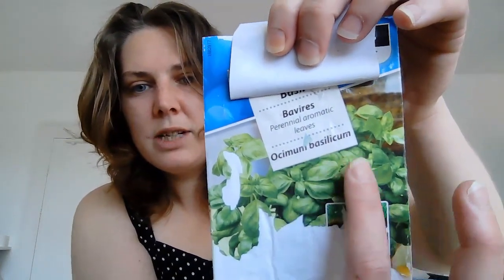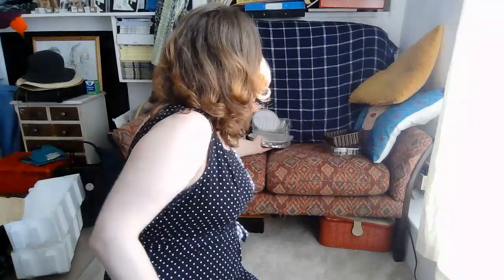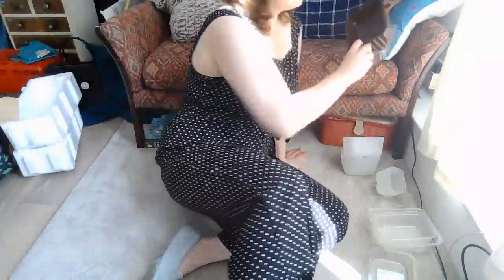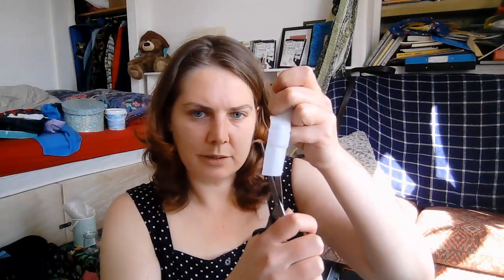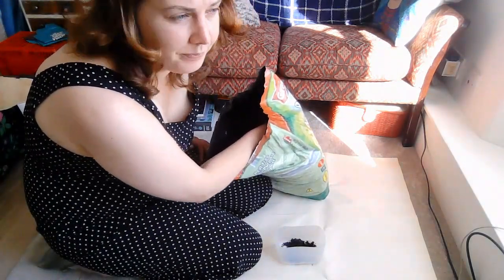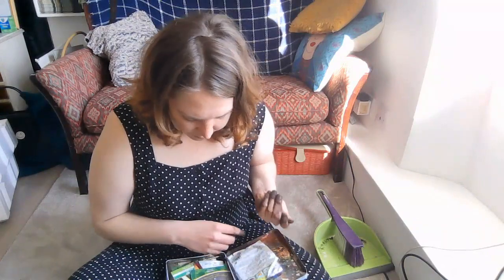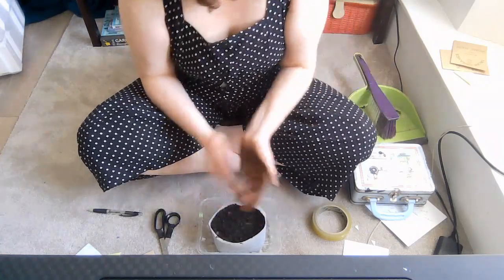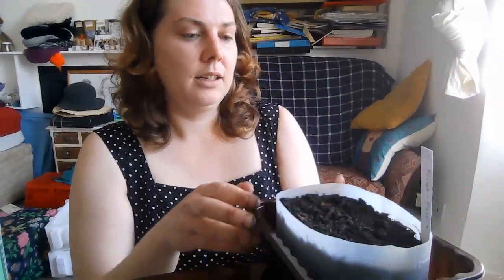Come Grow With Me. Pt 1.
Grow your first seeds with Helen.